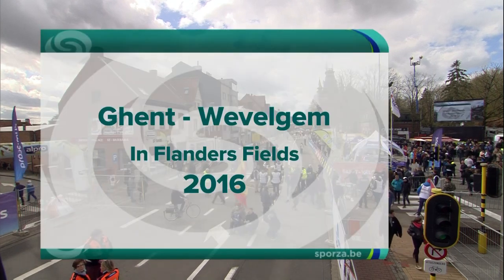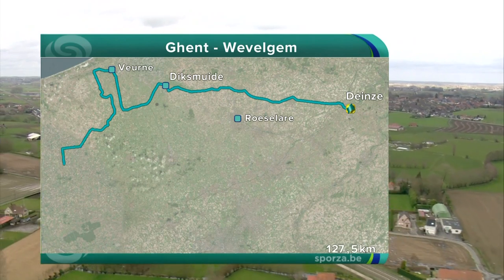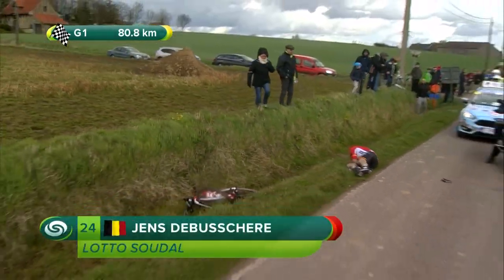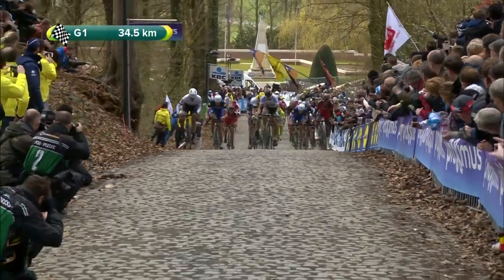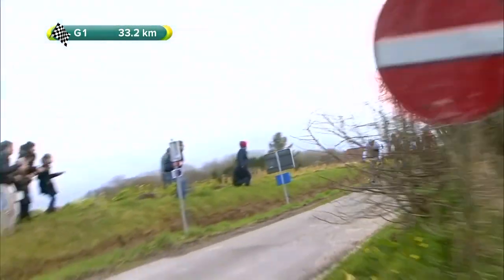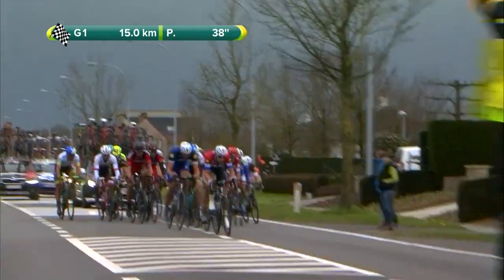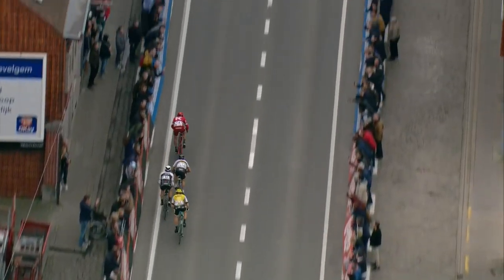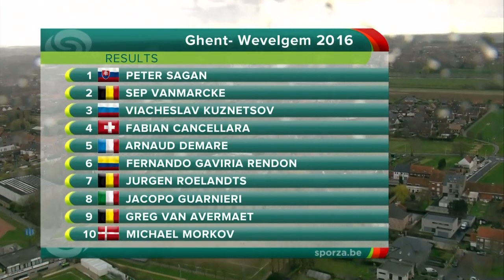2016 Gent-Wevelgem - Highlights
Cyclingnews is the world's leading cycling website, bringing you the most up-to-date news, race results and live race coverage. You'll also find the latest tech reviews, exclusive interviews, a lively forum and a whole lot more.